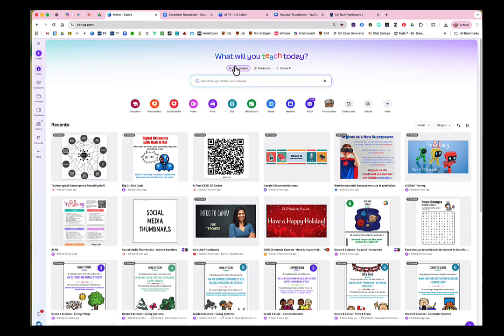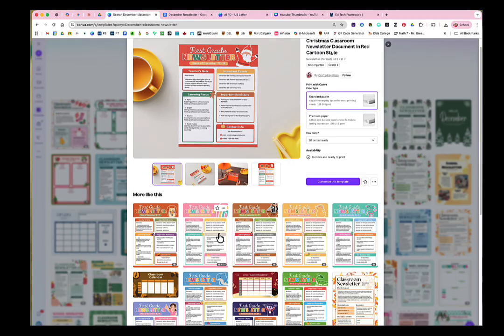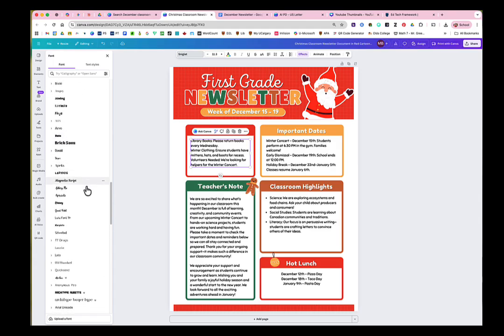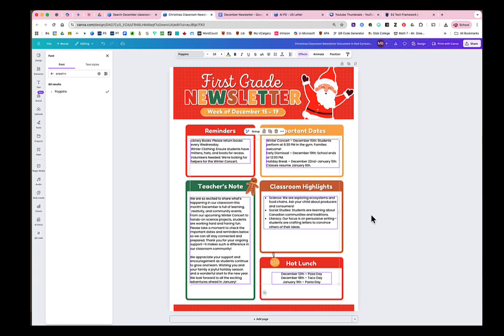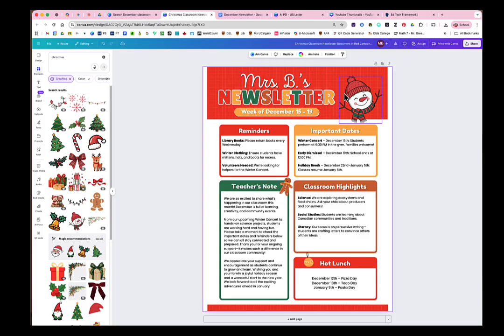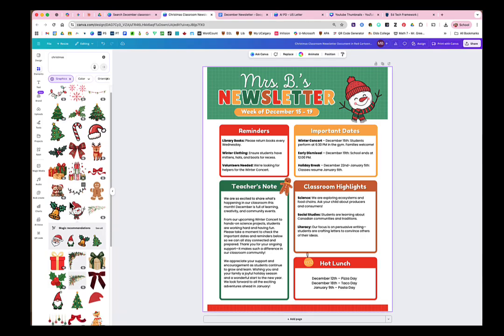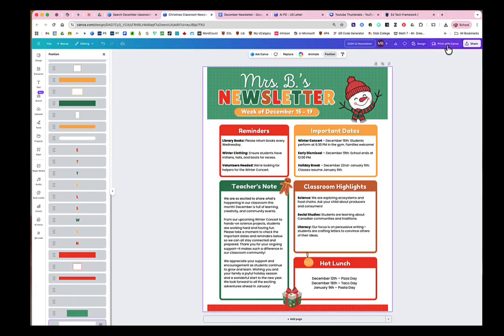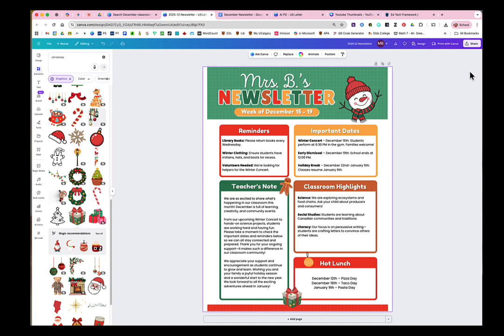How to Create a Classroom Newsletter in Canva (Easy Tutorial for Teachers)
Create a professional and engaging classroom newsletter in Canva with this easy step-by-step tutorial for teachers. Learn how to set up your layout, add text and images, customize colors and fonts, and save or share your finished newsletter with families.

This tutorial is perfect for elementary and middle school teachers who want a simple, effective way to communicate classroom updates, upcoming events, and student highlights.

In this video, you’ll learn:
• How to choose a newsletter template in Canva
• How to customize text, fonts, and colors
• How to add photos and graphics
• How to download or share your newsletter

Whether you’re new to Canva or just want to make newsletters faster, this video will help you create polished classroom updates in minutes.

classroom newsletter
teacher newsletter
canva for teachers
canva classroom
canva tutorial
newsletter design in canva
how to make a newsletter
teacher communication
classroom updates
parent communication
elementary teacher tips
teacher tips and tricks
educational technology
edtech for teachers
school newsletter
homeroom newsletter
distance learning communication
teacher organization
teacher productivity
canva beginners
canva pro tutorial
digital classroom resources